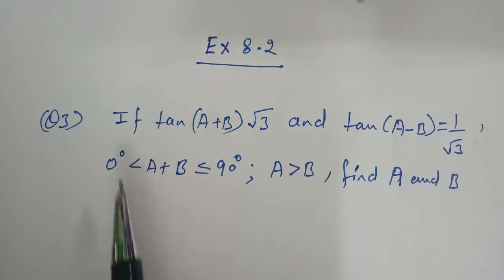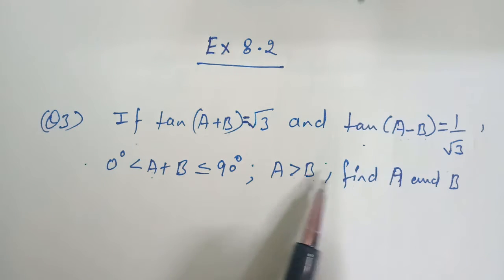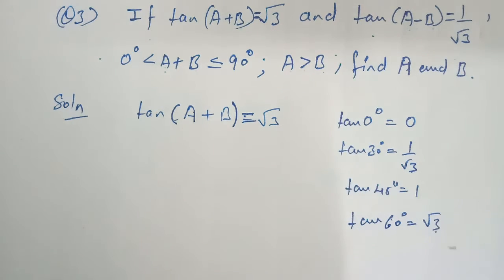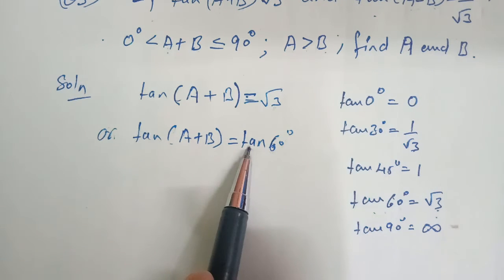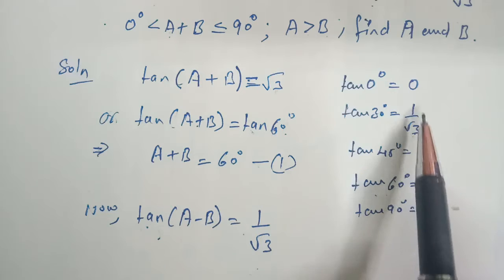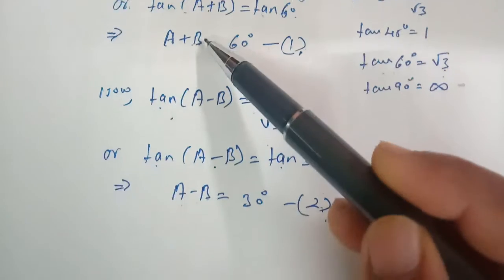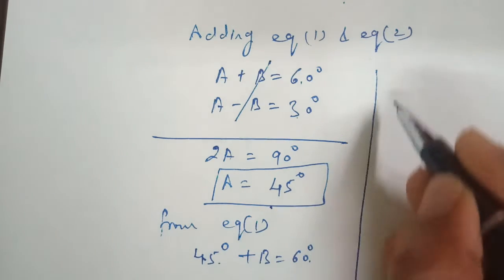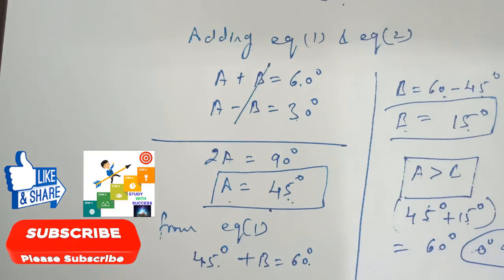Q.3 of ex 8.2 of trigonometry